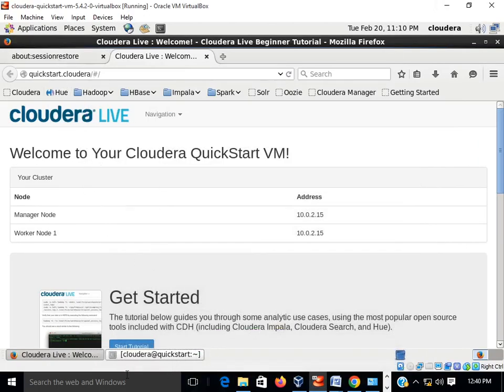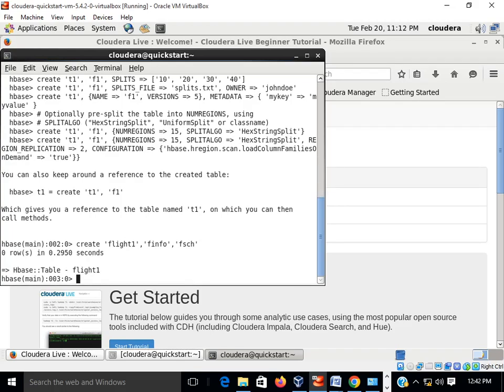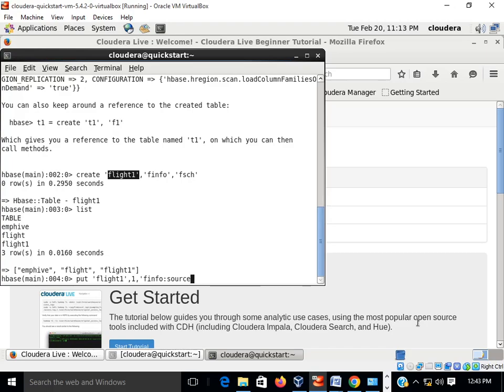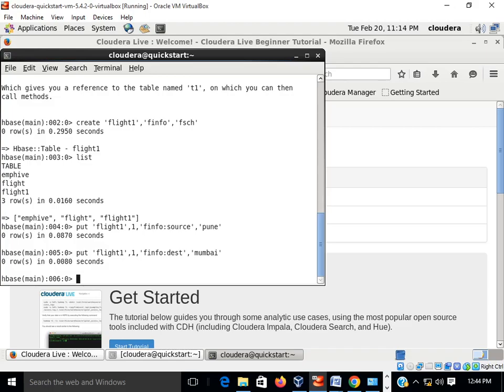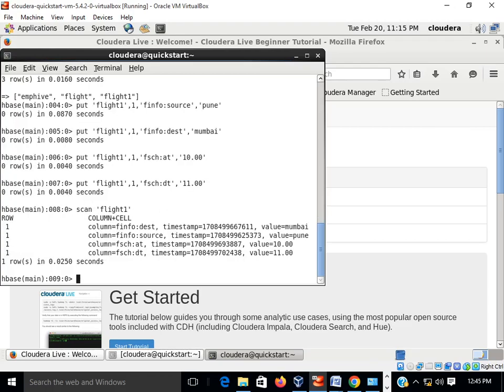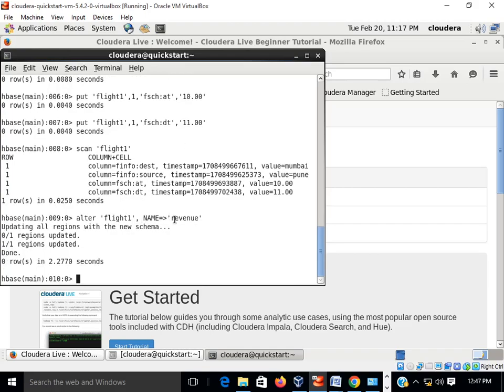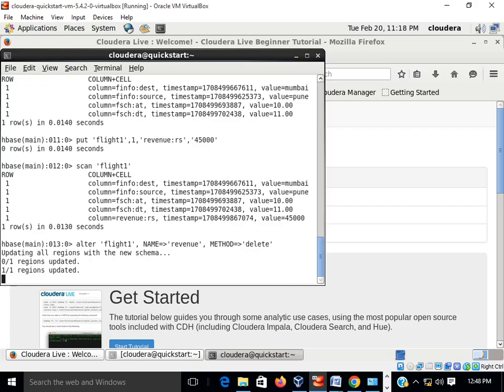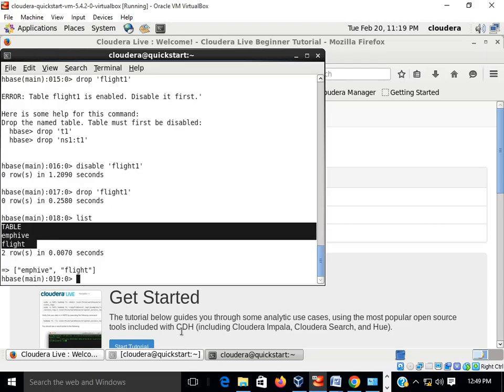Queries for table creation in HBASE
Perform query operation such table creation, alter table, drop table in Hbase